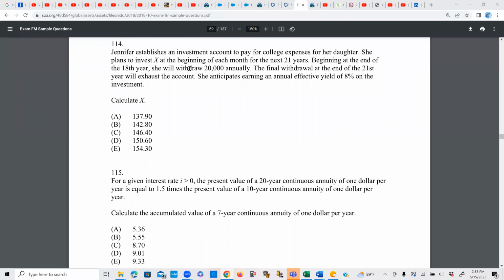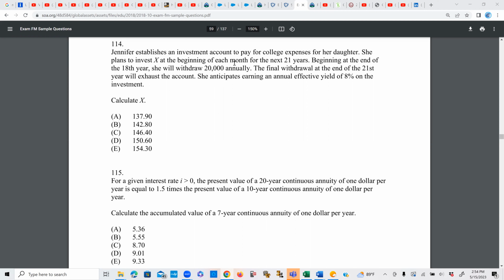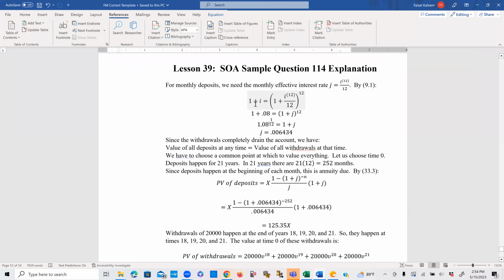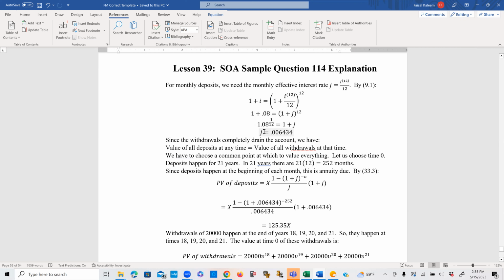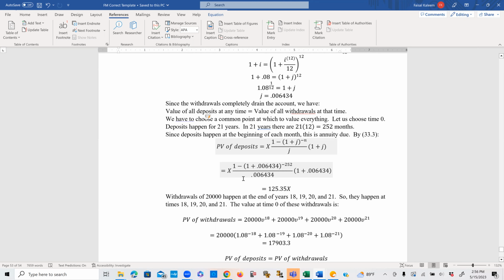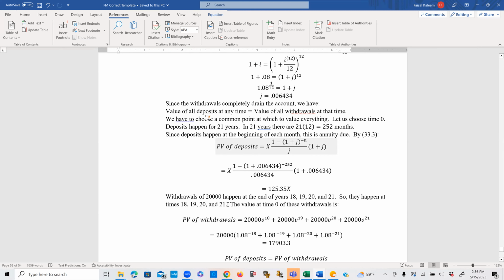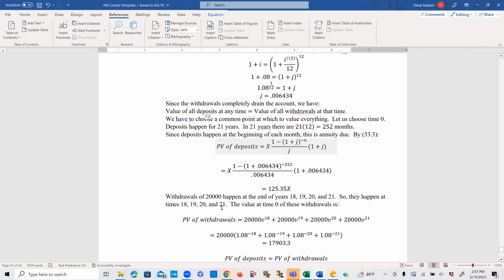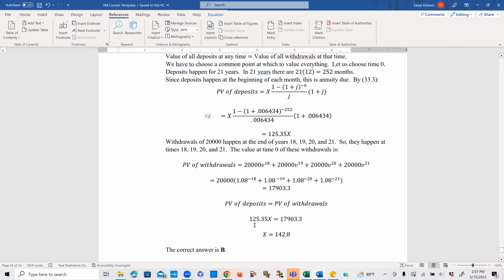Actuarial SOA Exam FM Prep Lesson 39: SOA Sample Question 114 Solution